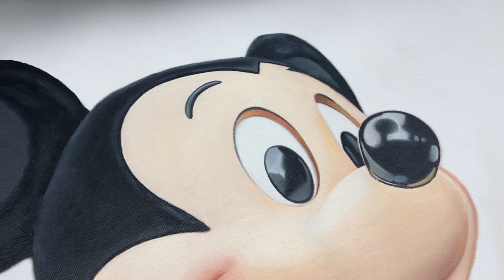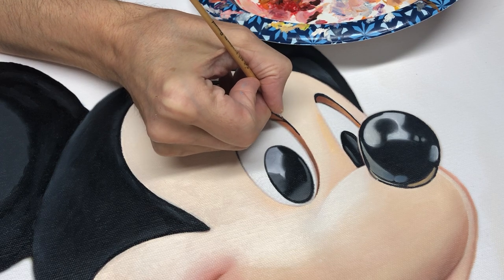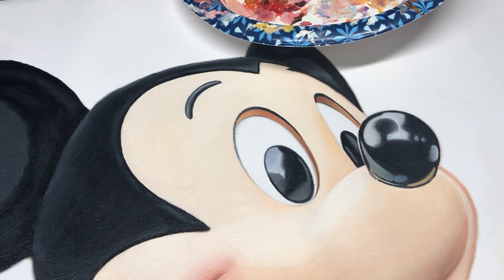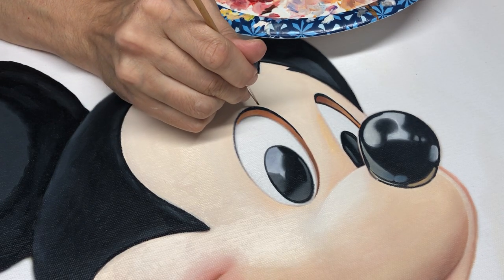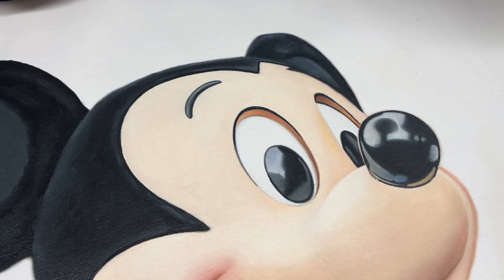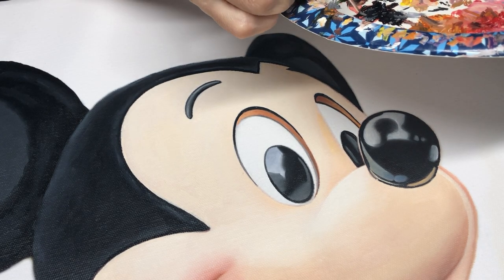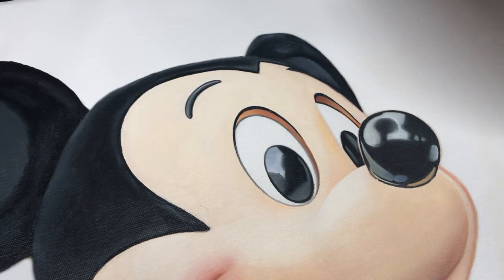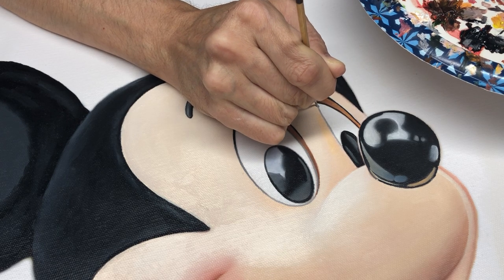Mickey Mouse oil painting DIY by Kevin Graham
Just thought I’d share a few minutes of my time with you talking about my art, etc.
I’m working on creating the largest Disney fine art collection